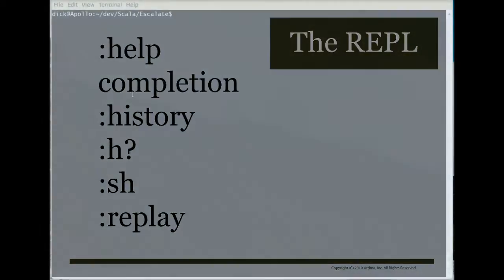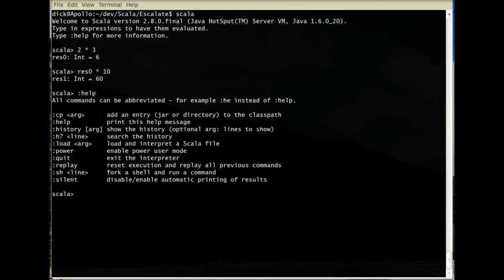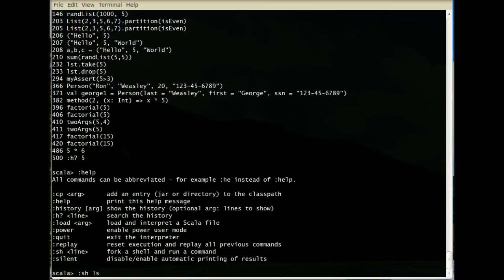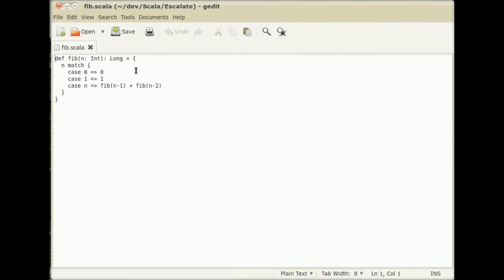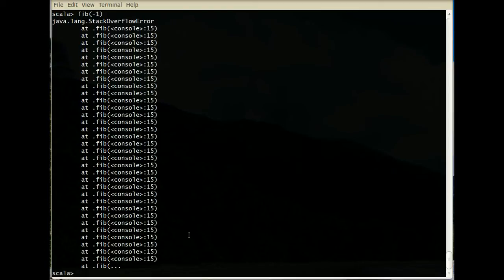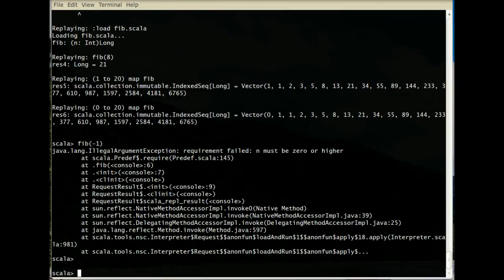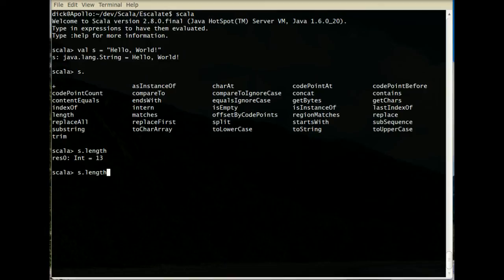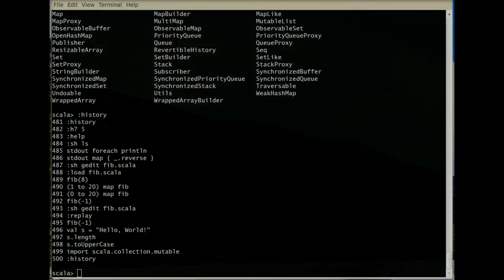Scala 2.8 Part 1: The REPL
What's new in Scala 2.8 - part 1 - the REPL. Part of a series of screencasts from Escalate Software